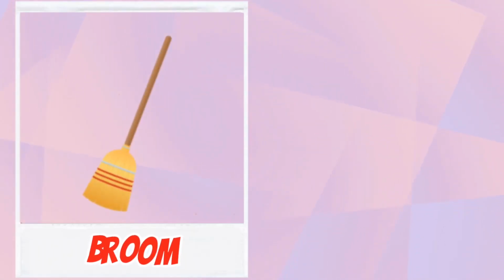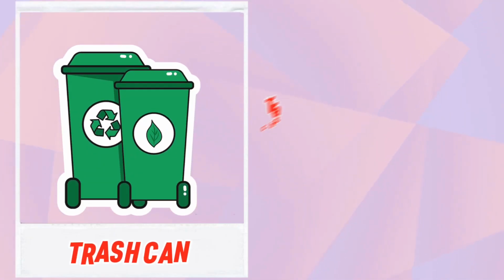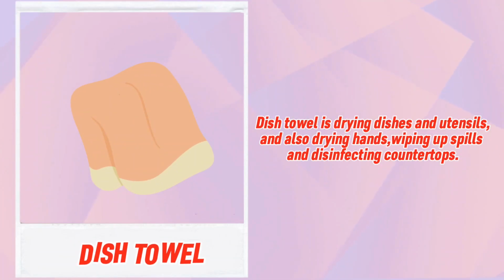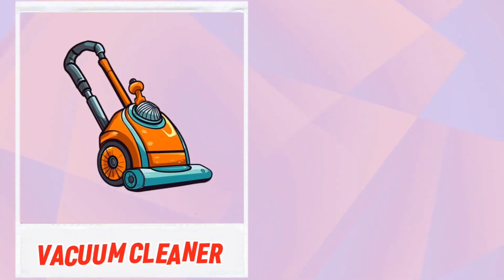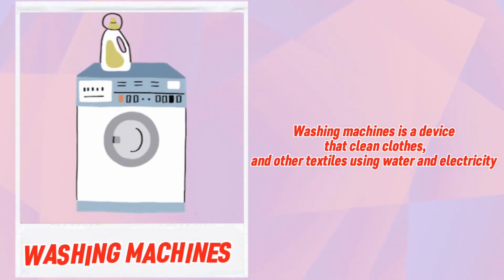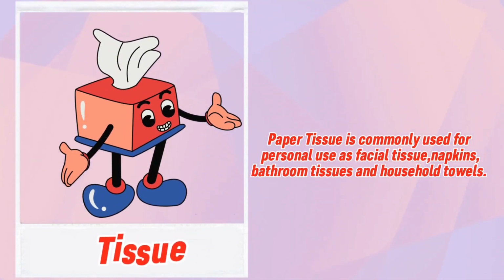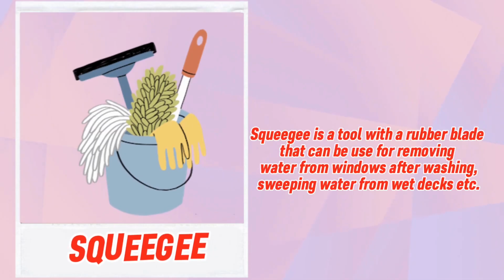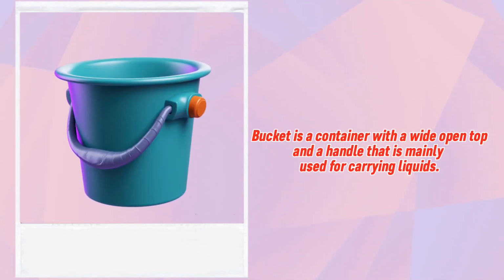Cleaning Materials with their Uses || Magical Kids